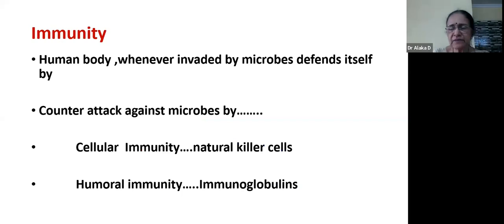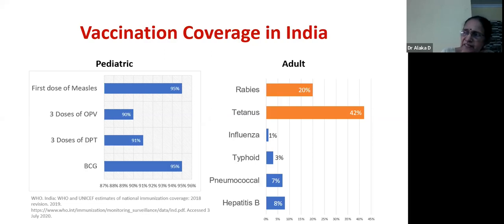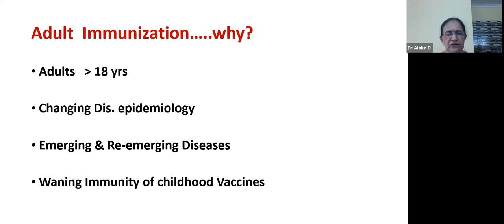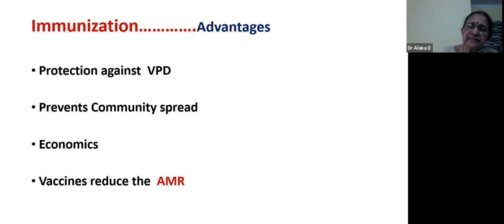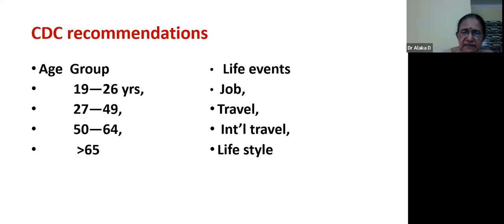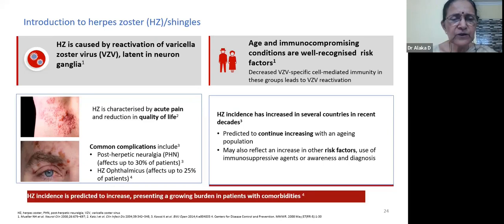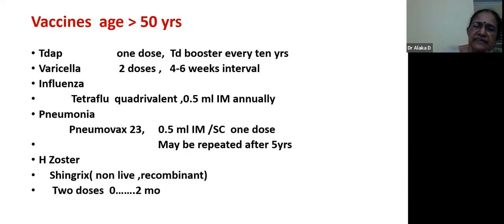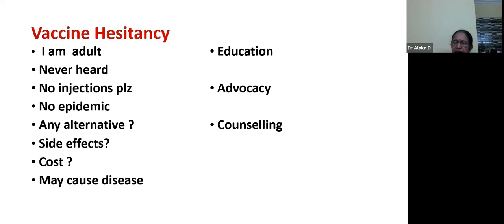Webinar 146 - "Adult Immunizations" by Padmashree Prof Dr Alaka Deshpande